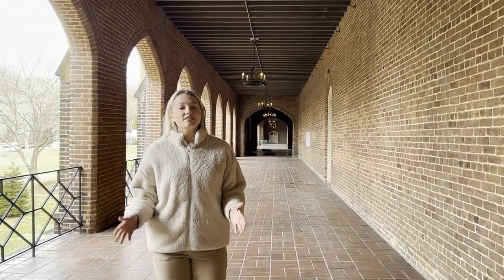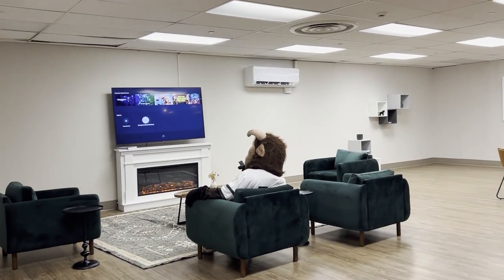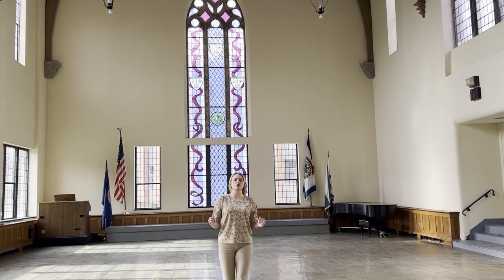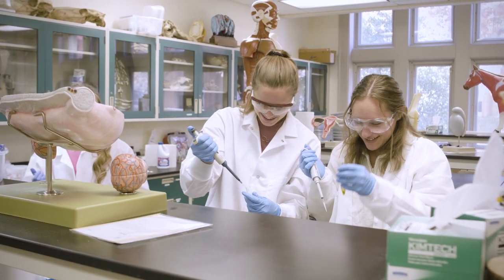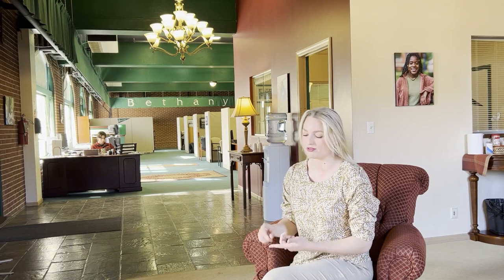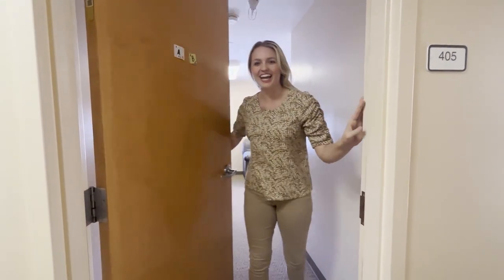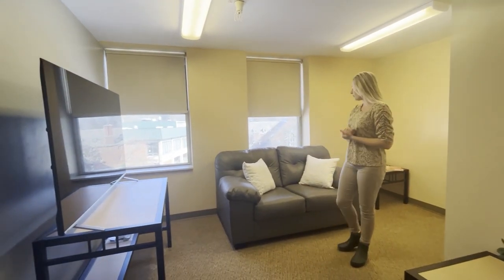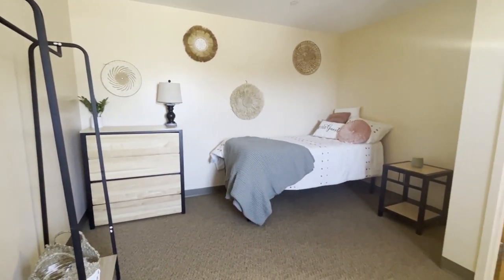Bethany College Campus Tour